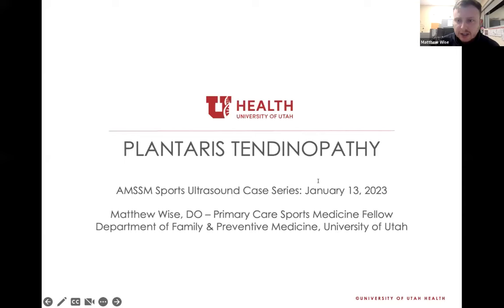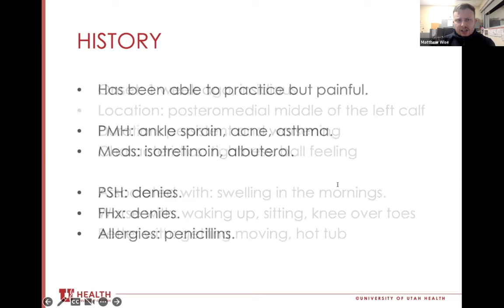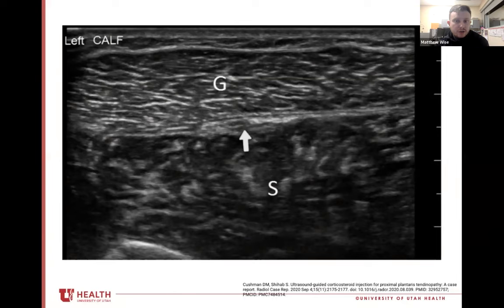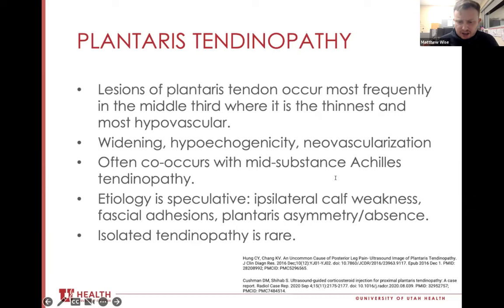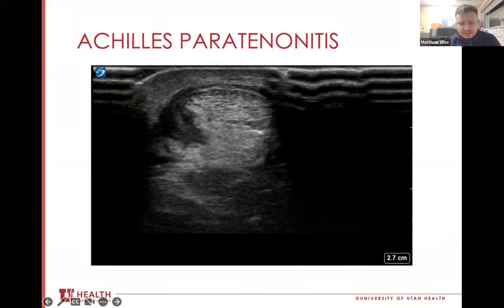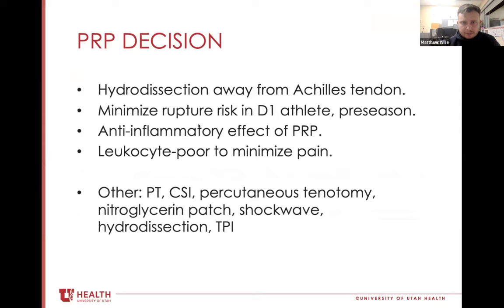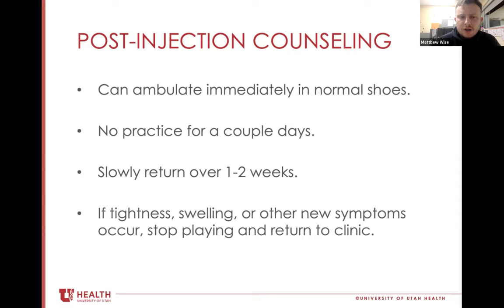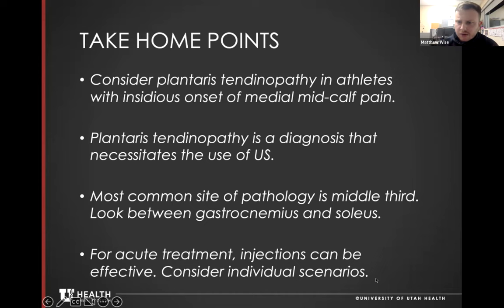Plantaris Tendinopathy with Dr. Matthew Wise | AMSSM Sports US Case Presentation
Dr. Matthew Wise gives an AMSSM Sports Ultrasound Case Presentation about Plantaris Tendinopathy.